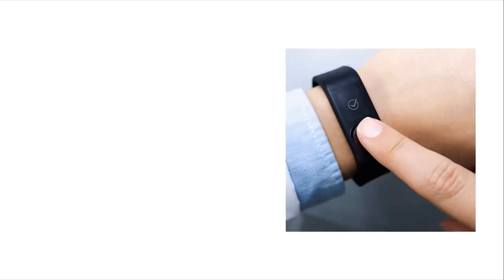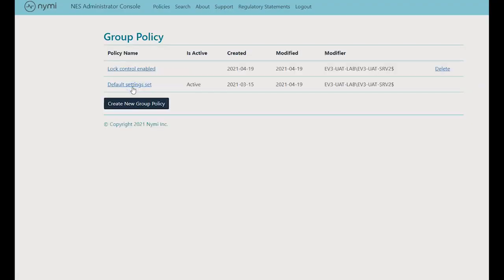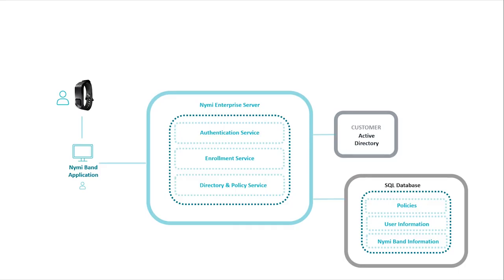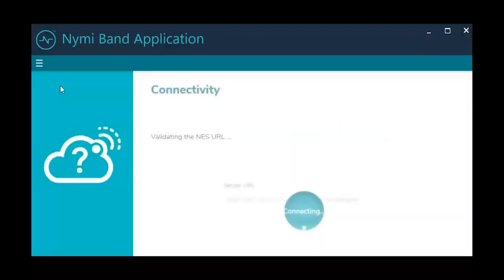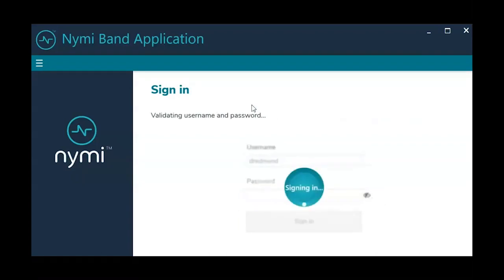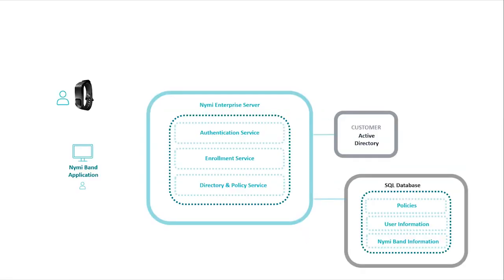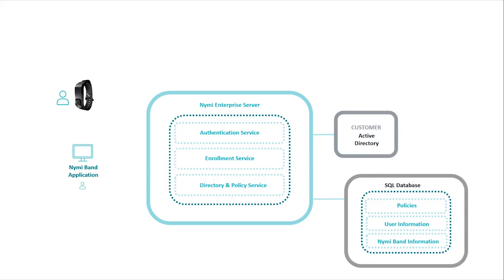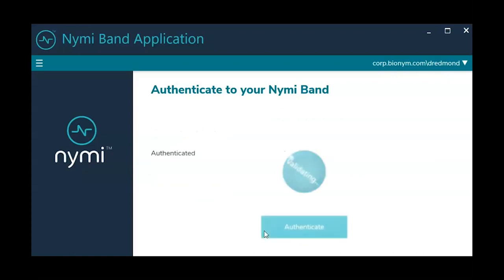Nymi U | Learning about Nymi Band authentication